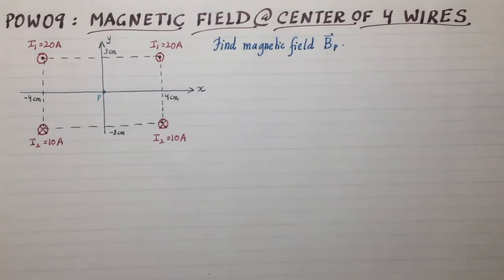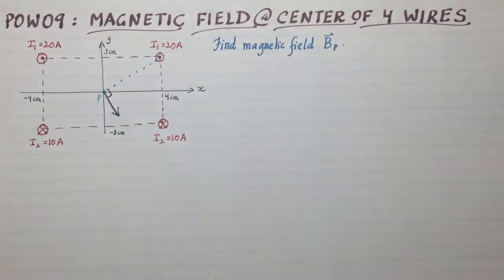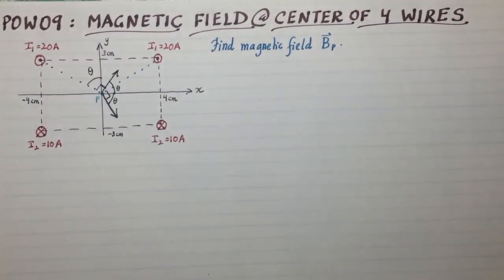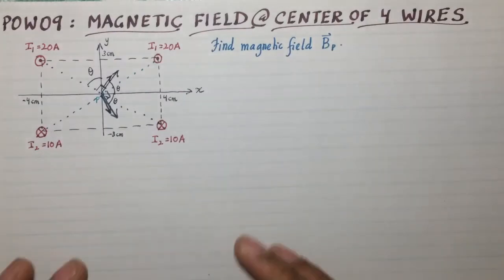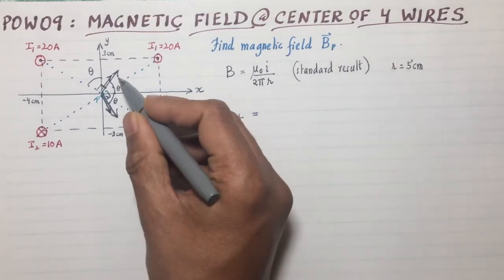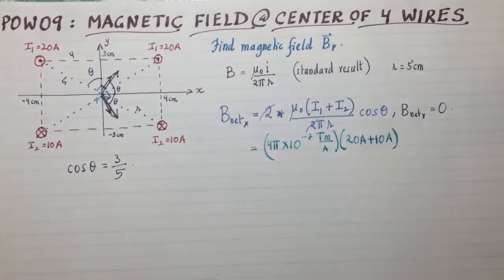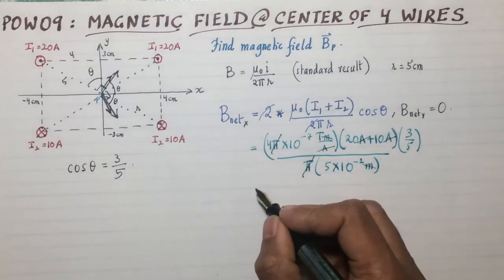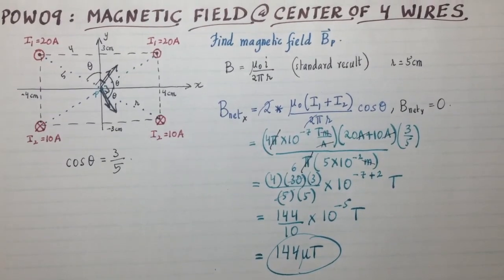POW09: Magnetic field at the center of 4 wires